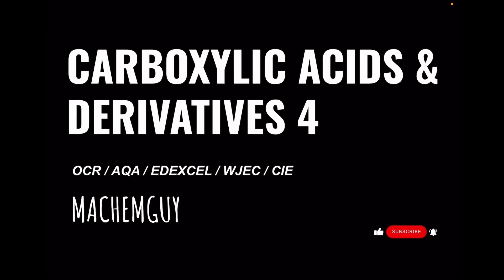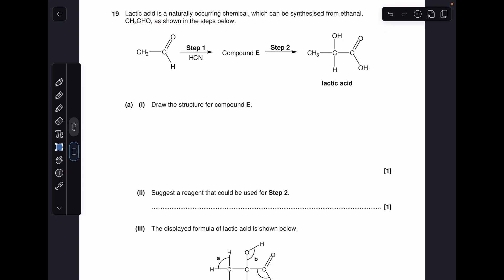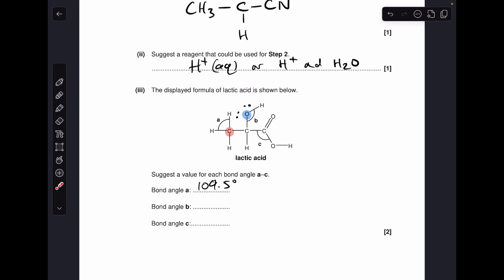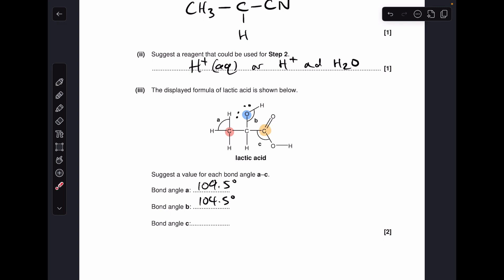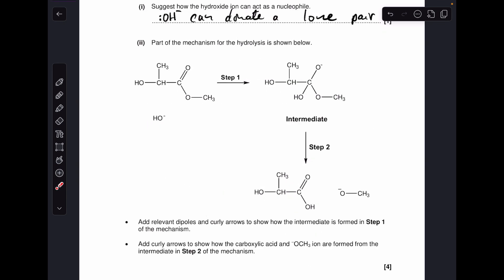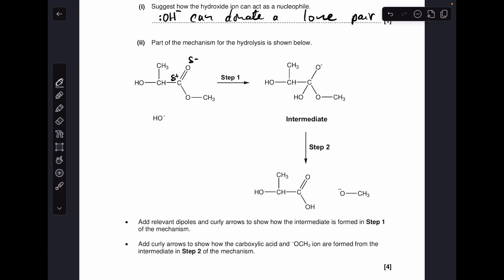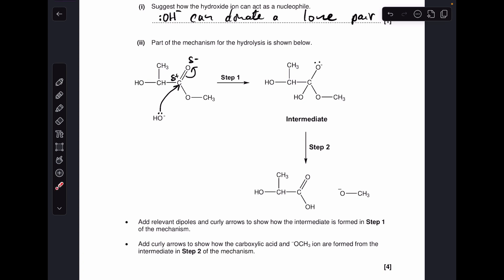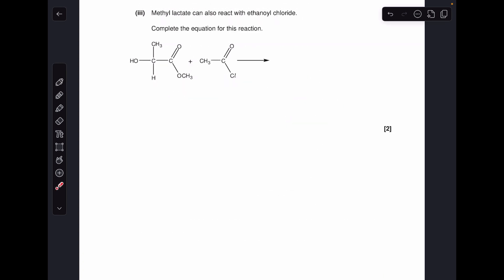A LEVEL CHEMISTRY EXAM QUESTION WALKTHROUGH - CARBOXYLIC ACIDS & DERIVATIVES 4